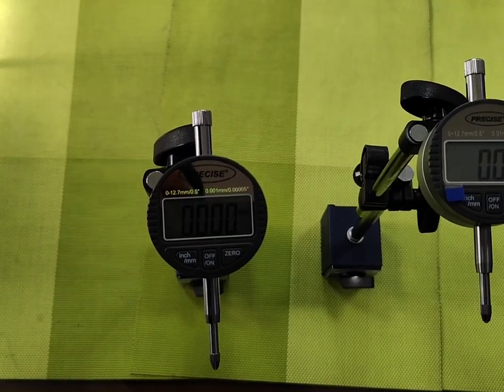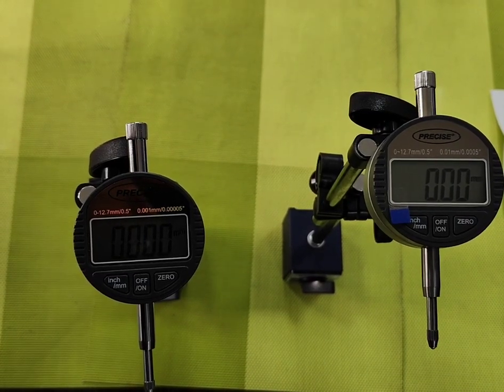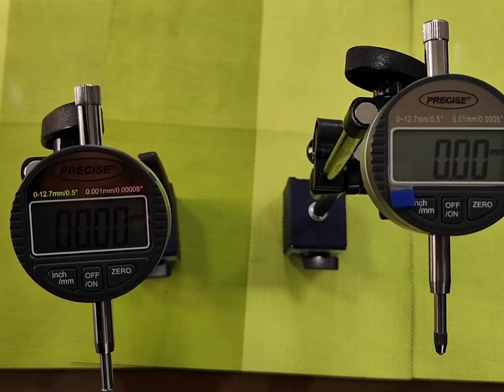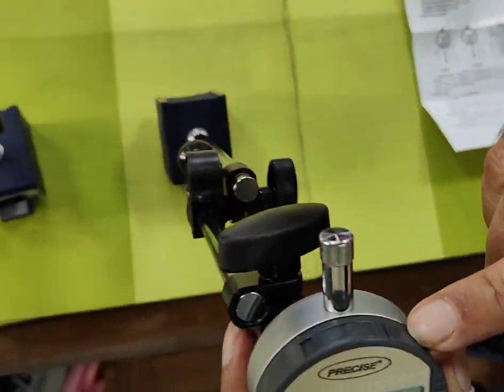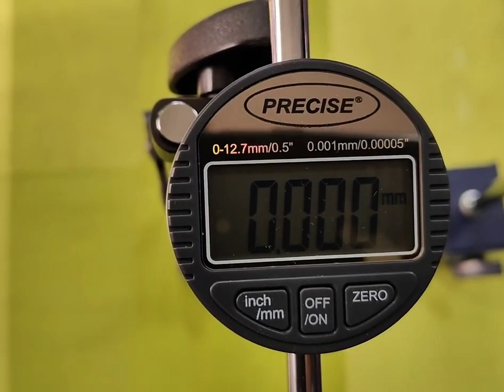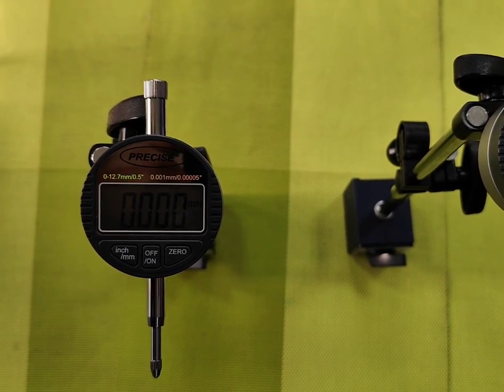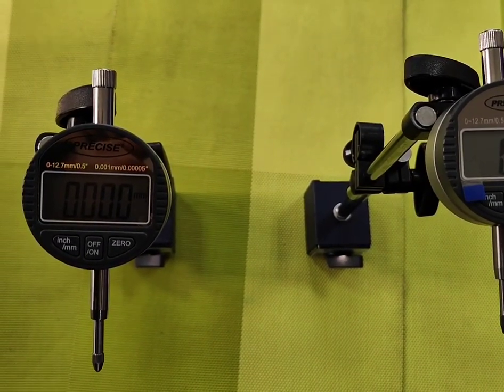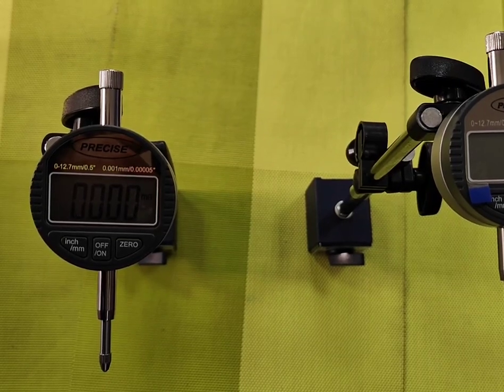Precise Make Digimatic Indicator